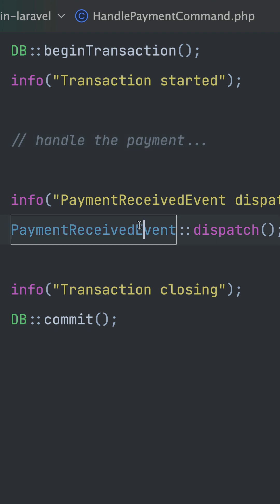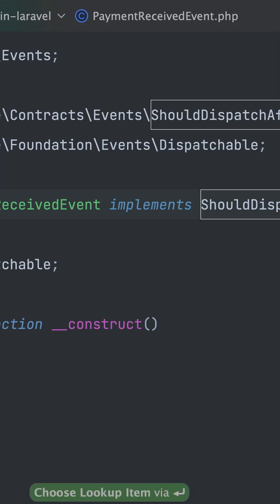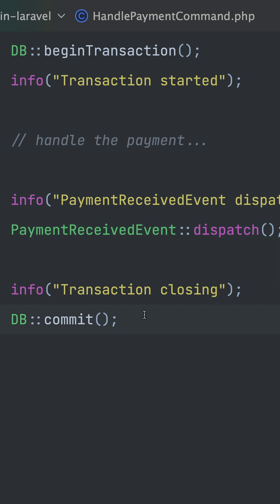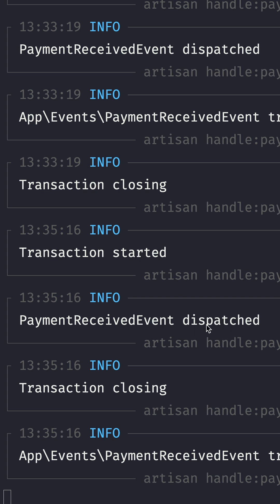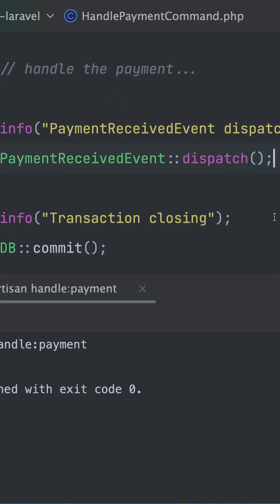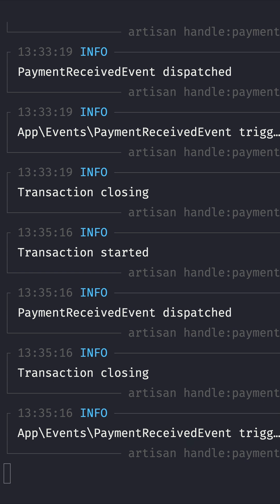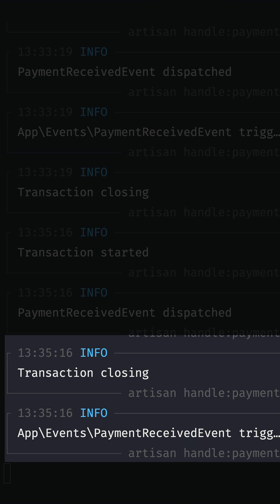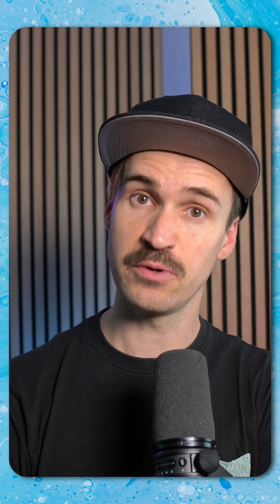Dispatch Event After DB Commit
Dispatch Events After Database Transaction